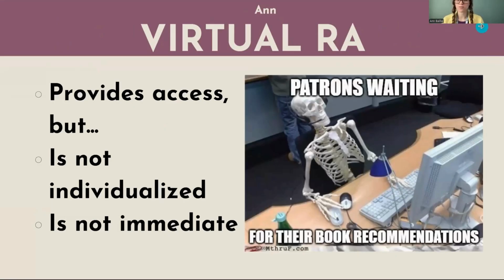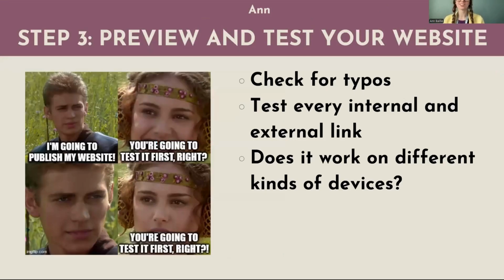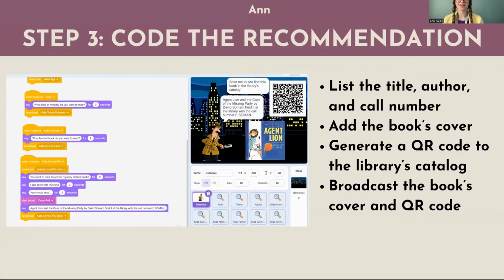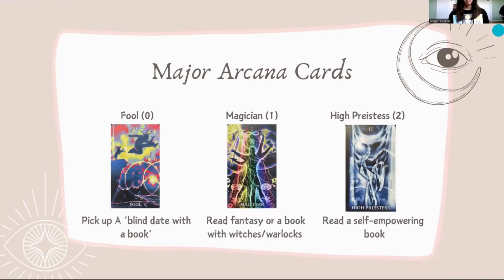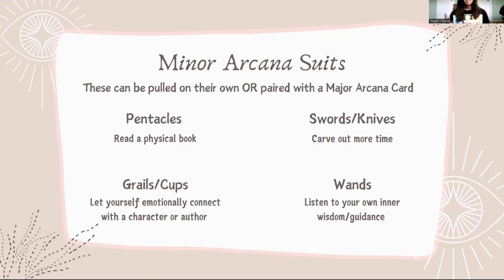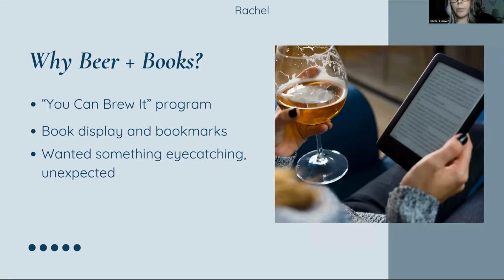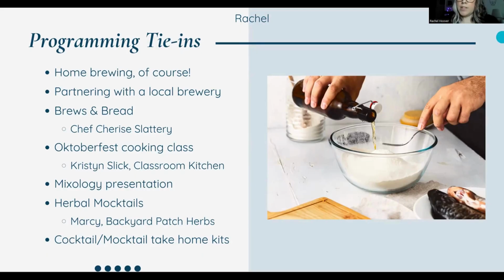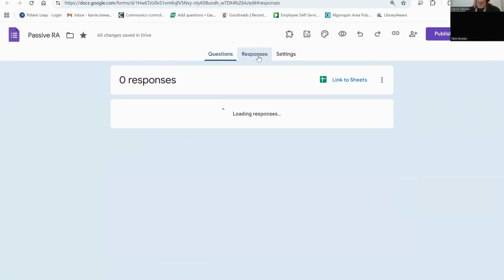ARRT Alternative RA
Tired of the same old “If you liked this, try that”? Join fellow librarians for a lively and imaginative session exploring unconventional methods of readers’ advisory! We’ll dive into creative approaches like personality quizzes, tarot card readings, and even craft beer pairings to connect readers with books in fresh and memorable ways.

Whether you’re looking to spice up your library displays, host an offbeat RA event, or just shake loose some new ideas, this session will offer inspiration, laughter, and practical tips for thinking outside the Dewey Decimal box. Perfect for librarians, programming staff, and anyone looking to reimagine how we match readers with their next great read.